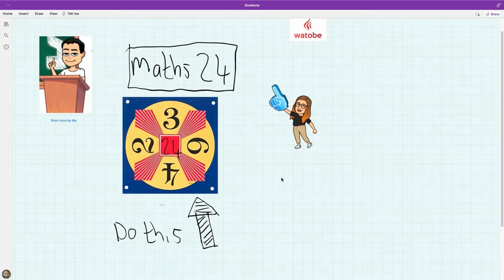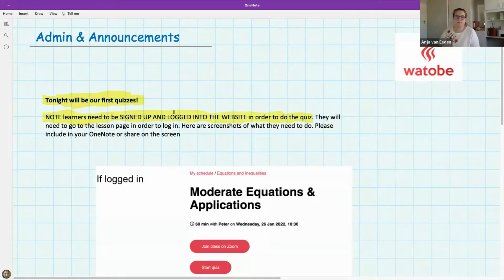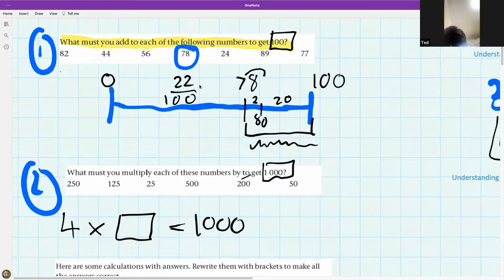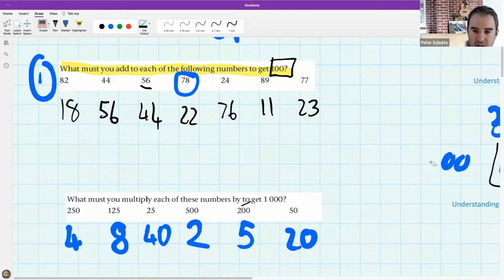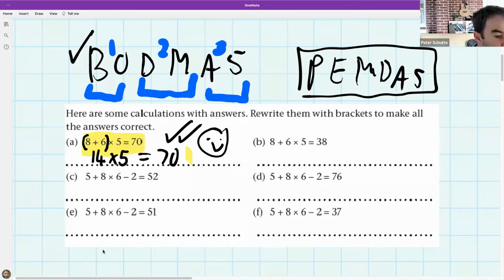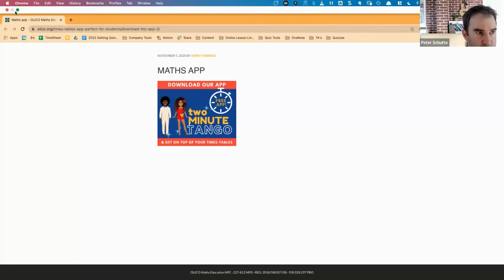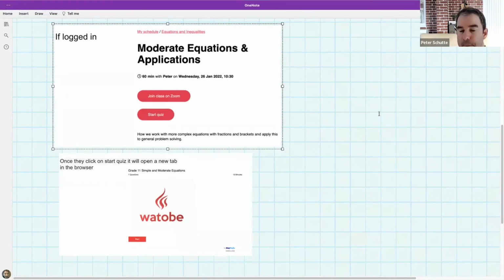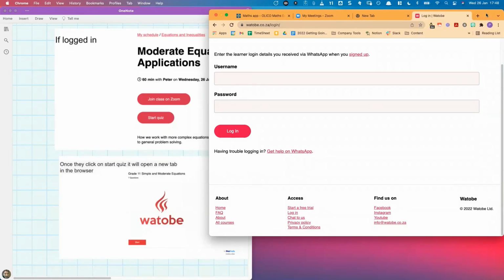Grade 8 - Whole numbers (number operations)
Grade 8 | Whole numbers | number operations  | mathematical rules